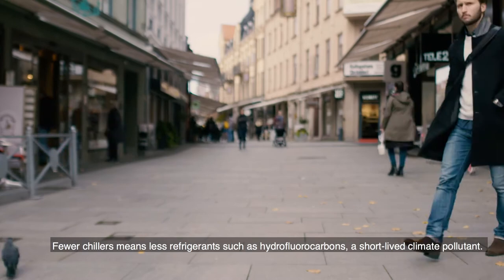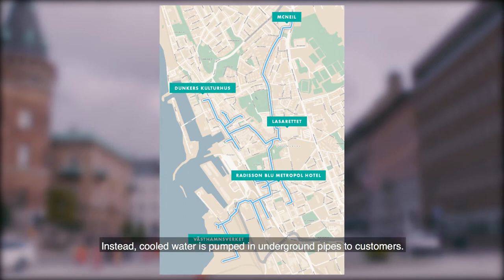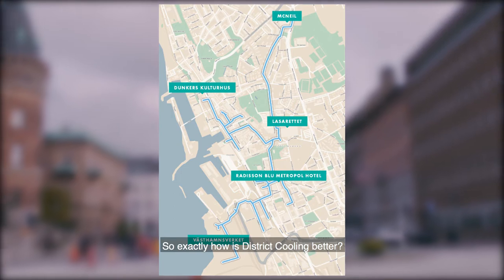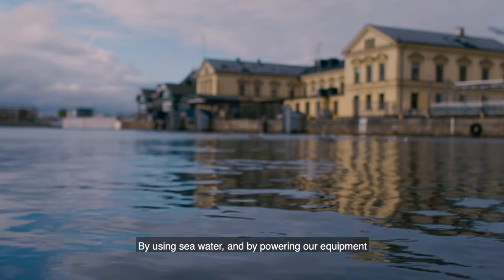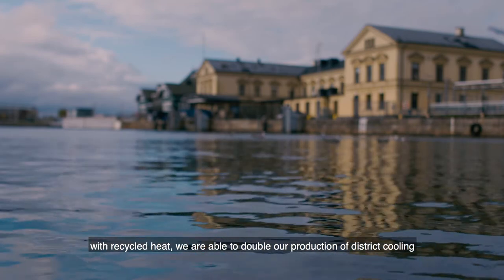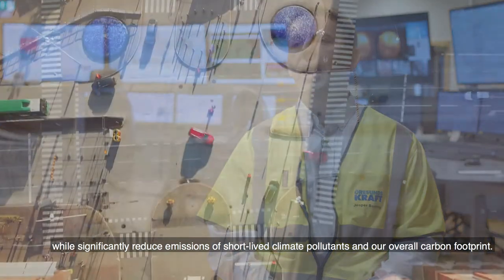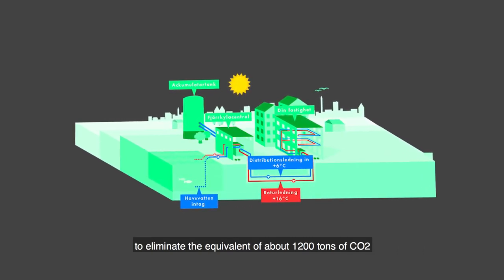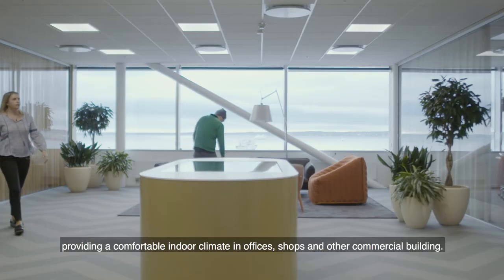Öresundskraft: 2017 Climate & Clean Air Award Winner for Innovative Technology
The company’s district cooling expansion project uses sea water and absorption cooling technology to pump cold water underground to offices and commercial buildings, replacing individual chillers with cooling from a single source. Fewer chillers mean less hydrofluorocarbons (HFCs), a potent greenhouse gas and short-lived climate pollutant, and lower power consumption and less carbon dioxide (CO2).